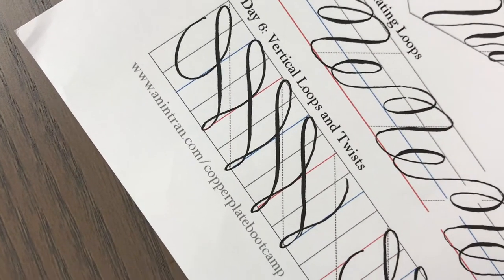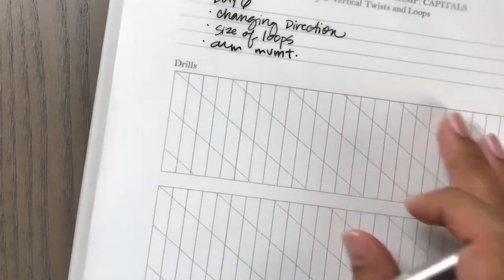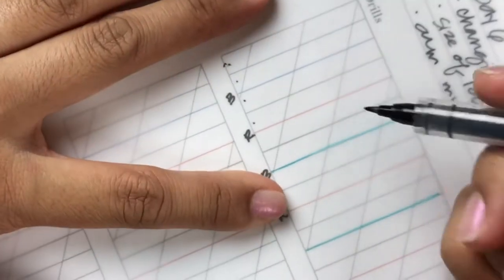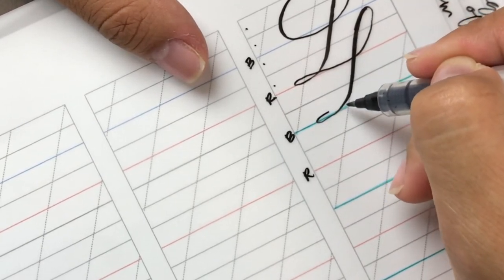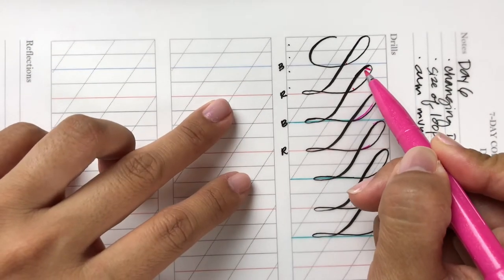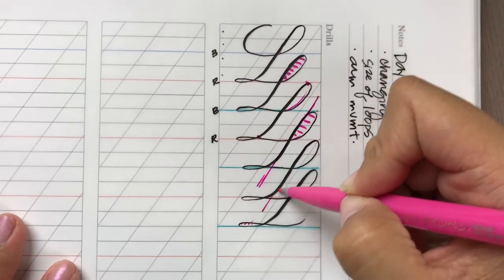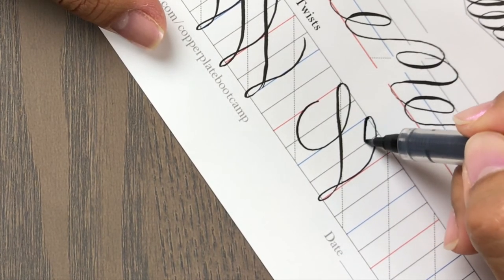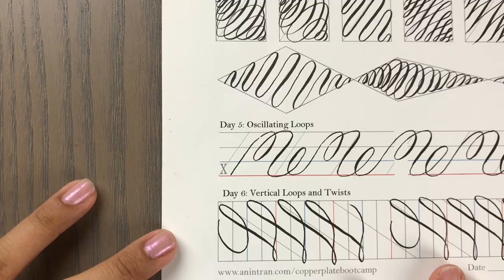Calligraphy Practice Drills (Vertical Twists and Loops) | Day 6 Uppercase Bootcamp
***Day 6: Vertical Twists and Loops***
Use this drill to continue conquering the brush pen. By focusing on these vertical twists and loops, you’ll practice changing the direction of your pen, build awareness of the guidelines on your page, and increase your confidence in creating these strokes.

UPPERCASE BOOTCAMP//
Join the 7-day basic stroke challenge!

Join me and my amazing calligrafriend, Nina, in this 7-day challenge designed to kick your creative juices into high gear. We’ll tackle those uppercase basic strokes and give you specific practice drills that you can do TODAY.

This is a 7-day challenge to help you practice the Copperplate uppercase basic strokes. For each day in the challenge, you’ll practice a specific drill that focuses on a specific stroke(s).

***When is it?***
The live challenge is July 1 – 7, 2018. Each day of the challenge, you’ll find a new YouTube video from me. Nina will be doing an Instagram Live around 4 pm PDT (she is at @anintran) and *if* the kids let me, I’ll do an Instagram Live in the evening, about 9 pm PDT.

If you start late or miss it completely, you can start anytime and go at your own pace. All videos will stay here on YouTube and on my website.

***What is the goal of the challenge?***
Before you work on uppercase LETTERS, it’s best to build a solid foundation of basic strokes. Knowing how to create them and building your muscles will better prepare you for success. Following the challenge, we’ll be joining the @handletteredABCs on Instagram in August to write our alphabet from A to Z!

Anyone! Whether you’re a complete beginner or more experienced, there is always something to learn. If you’re a beginner, I advise you to set smaller, bite-sized goals, such as simply showing up every day or completing the challenge the entire way through. If you’re more experienced, look for ways to fine-tune your script. Use your critical eye to analyze and improve your letterforms, spacing, and consistency.

***What materials do I need?***
--- Guidesheets. Download and print either one (or both!) of the guidesheets below. You can also download a helpful alphabet exemplar as a reference (Thanks, Nina!)

Print them on a smooth paper such as:
HP Premium Choice Laserjet Paper
Hammermill Color Copy Digital

--- Pens. I’ll be doing the challenge with BRUSH MARKER PENS. Nina will be doing POINTED PEN.

Tombow Fudenosuke (soft tip)
Tombow Fudenosuke (twin tip)

***How do I participate?***
#1 – Gather your materials (see above).
#2 – Write down your goals. There’s a space on the guidesheets to do this.
#3 – Watch the videos here on YouTube or on Instagram (@piecescalligraphy and/or @anintran).
#4 – Show up every day. Practice makes progress!
#5 - Share your work. Post a photo, tag me and Nina, and add the tags copperplatebootcamp and piecescalligraphy_bootcamp!
#6 – Enjoy the journey and trust the process.

***Schedule***
Day 1 | July 1
Drill: Candy Canes

Day 2 | July 2
Drill: Twists

Day 3 | July 3
Drill: Ovals

Day 4 | July 4
Drill: Drill boxes

Day 5 | July 5
Drill: Oscillating Loops

Day 6 | July 6
Drill: Vertical Loops and Twists

Day 7 | July 7
Write a sample of your capital letters

Always rootin’ for ya,
Sharisse

LEARN BRUSH CALLIGRAPHY WITH ME!